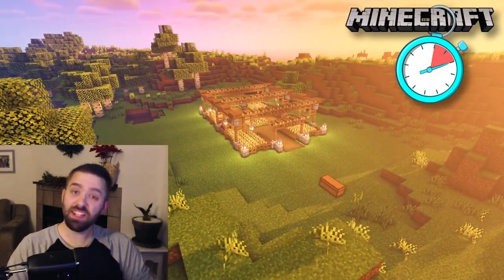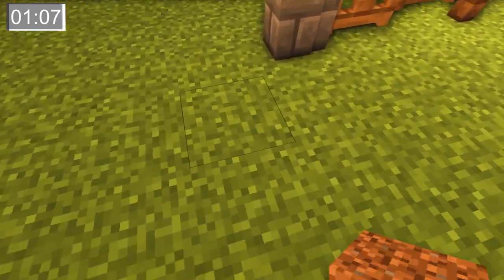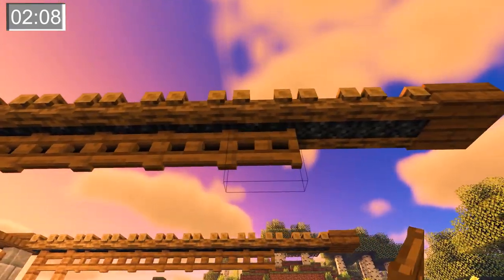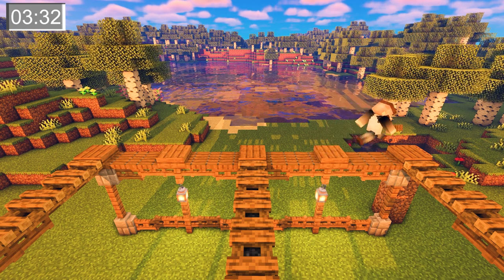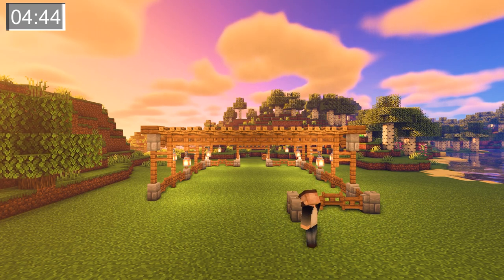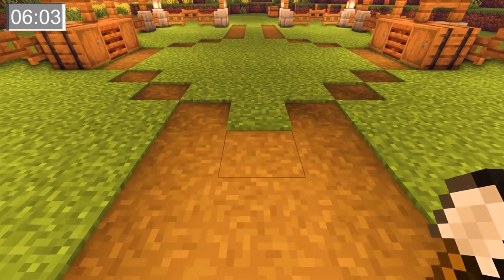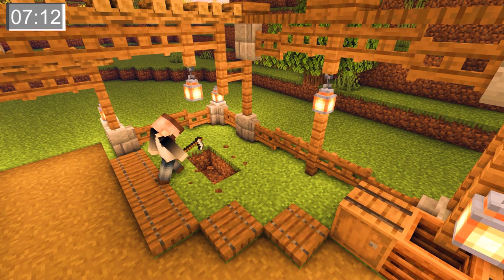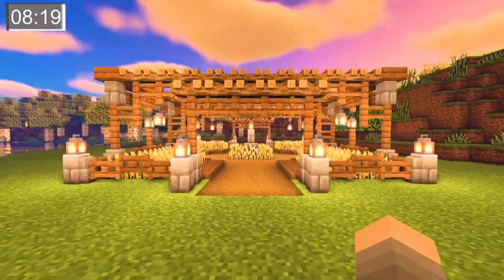Minecraft Tutorial | EASY Starter Farm | 1.16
In this Minecraft 10 Minute Build video, we are going to create a Starter Farm with some character in 10 Minutes or Less.

Game Info

Resource Pack
- No Resource Pack

Credits